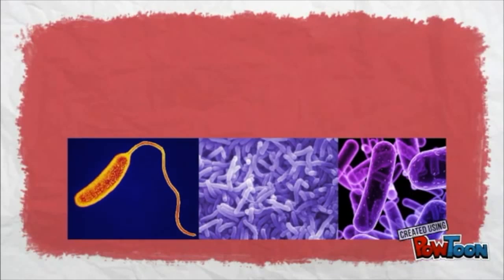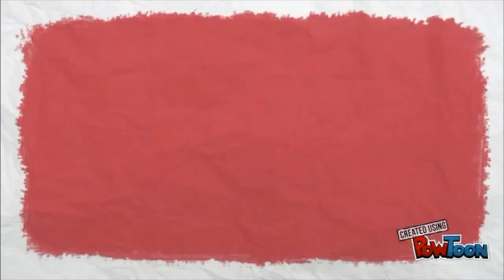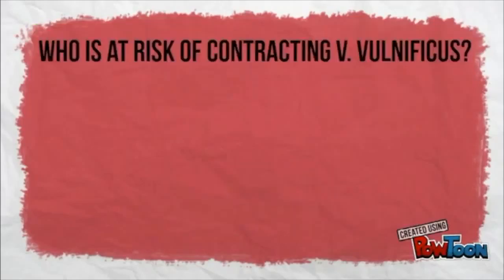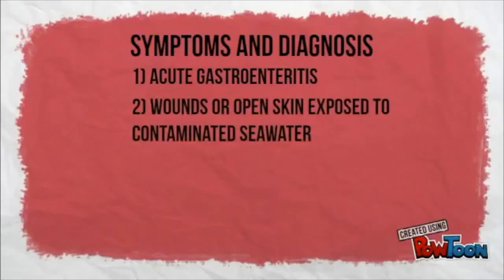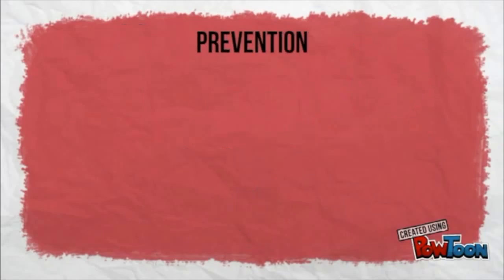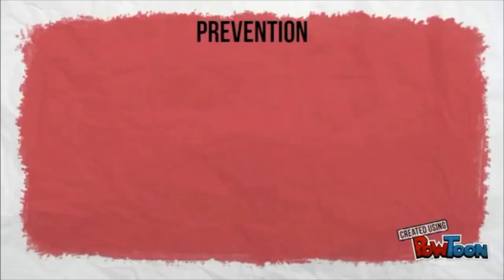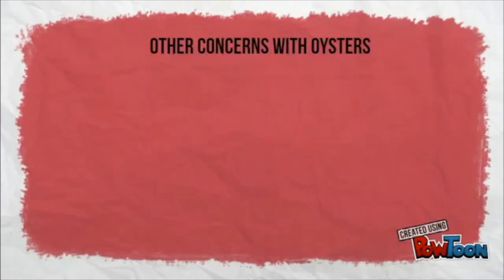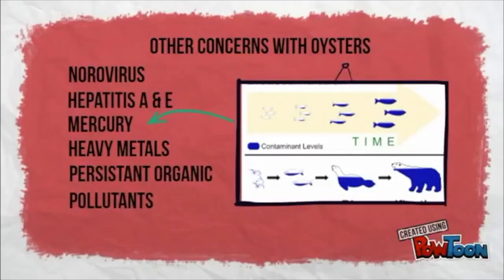FS 405 Vibrio2